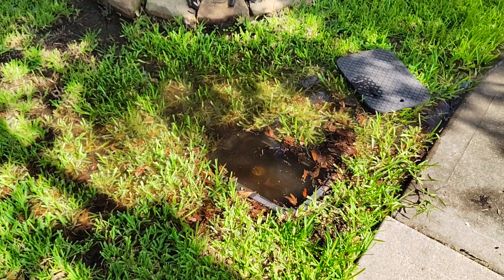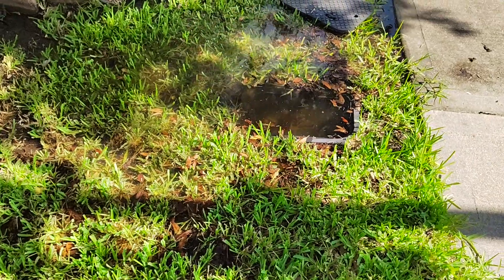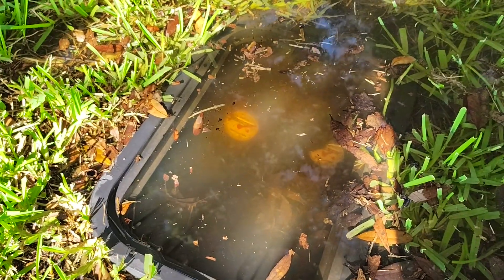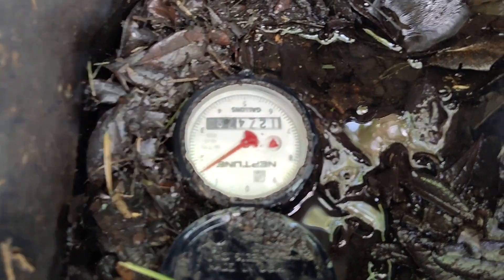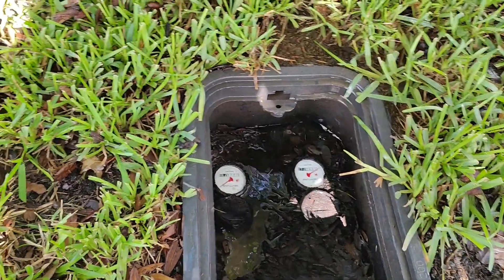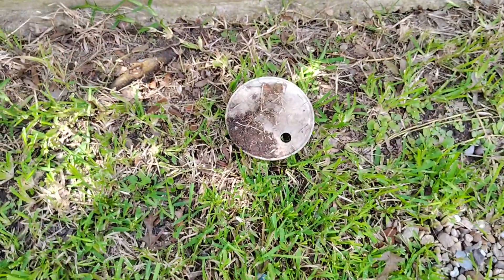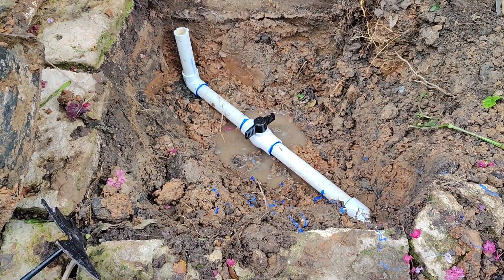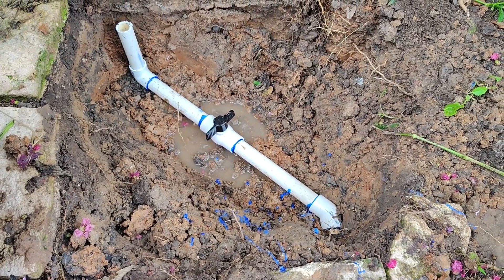How to Identify, Locate, and Repair a Broken Water Line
Learn step-by-step how to detect signs of a broken water line, accurately locate the leak, and safely perform repairs. This comprehensive guide covers essential troubleshooting tips, tools needed, and when to call a professional to ensure your plumbing system stays in top condition.